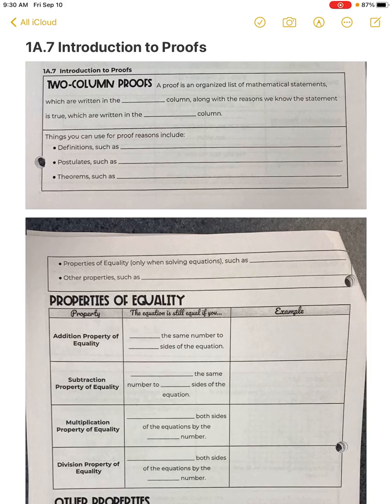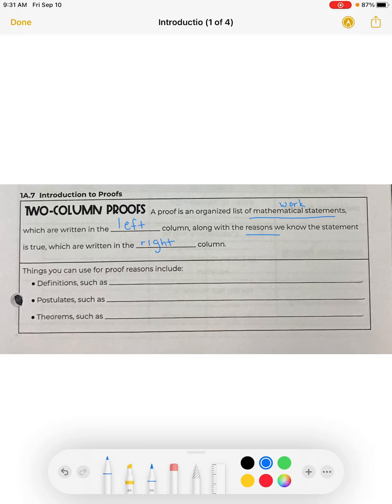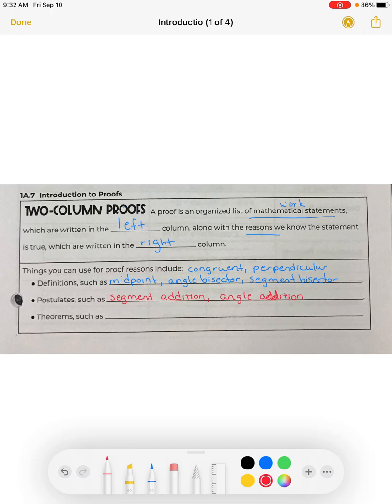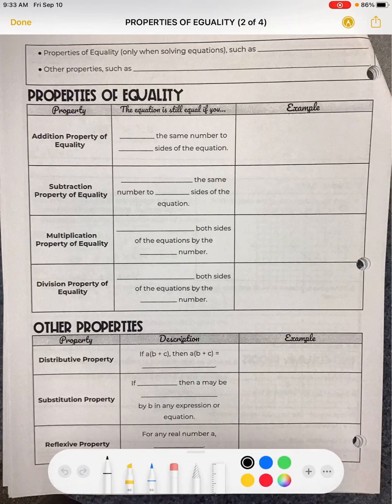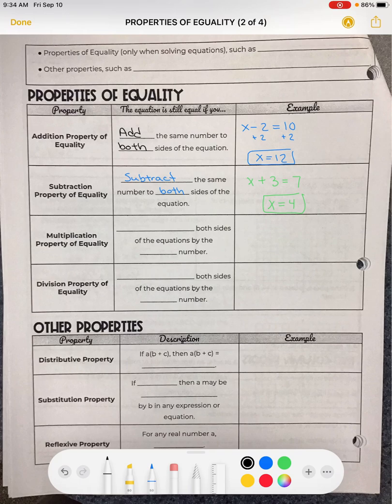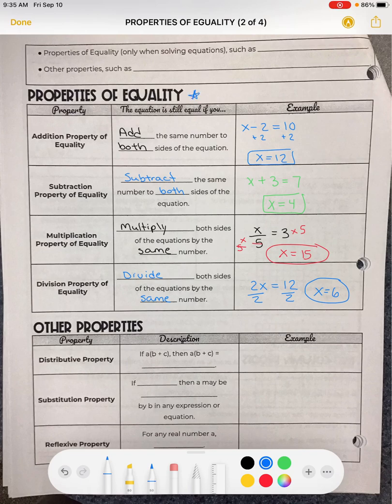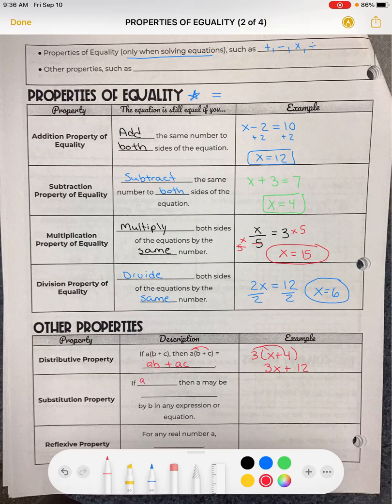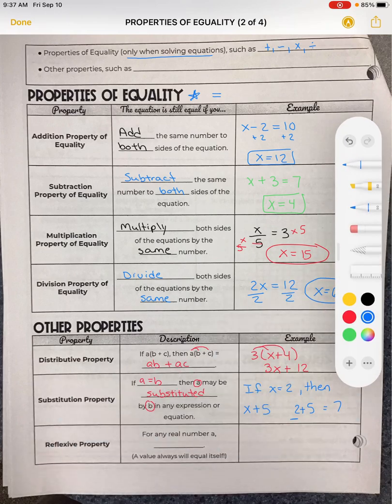1A.7 Introduction to Proofs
1A.7 Introduction to Proofs